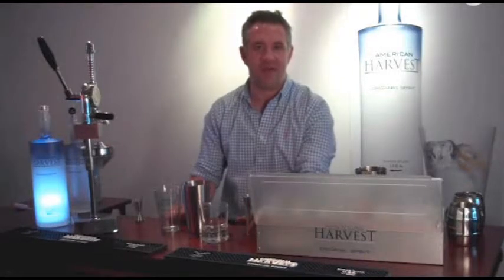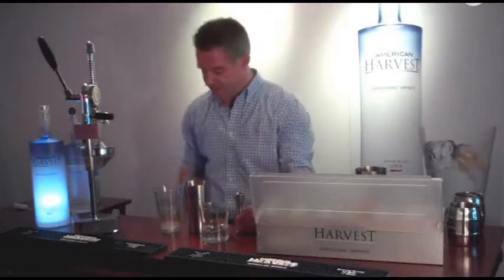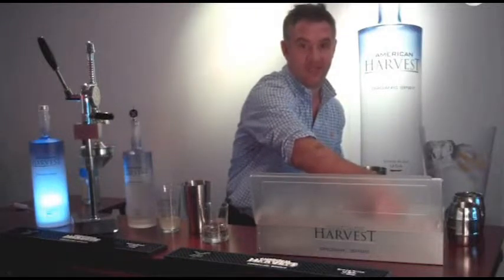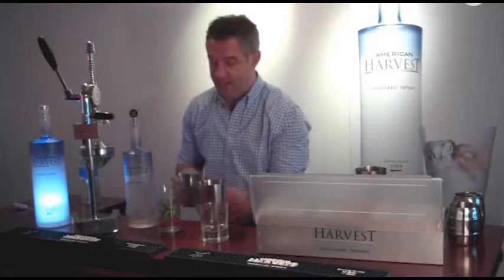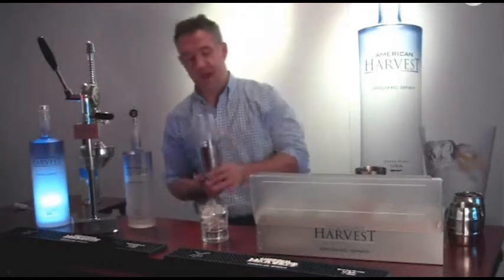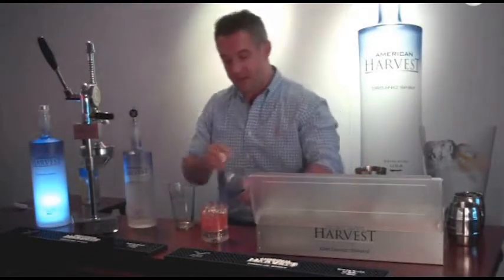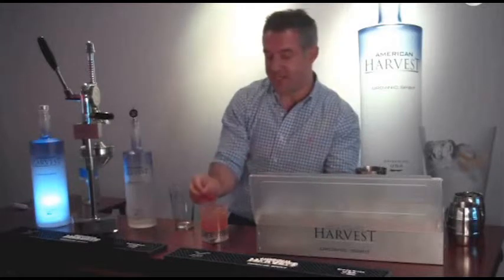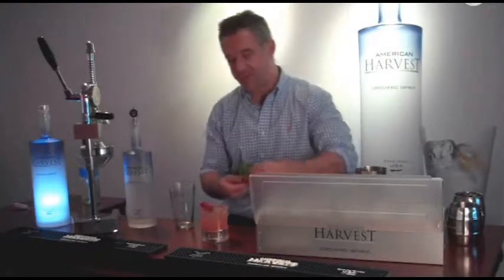Call for Entries Open: Star of the Bar Mixology Competition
Remember that dream where you made Anthony Bourdain a cocktail, and won $5,000 cash? Enter the Star of the Bar mixology competition to make that dream a reality ▸ Deadline to enter is April 19, 2013.